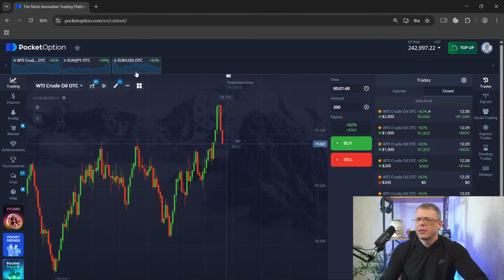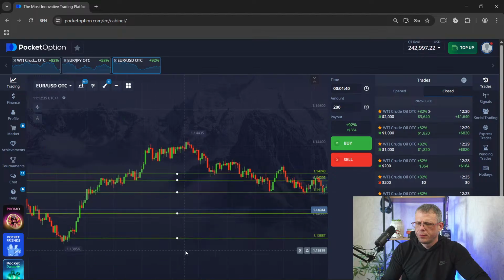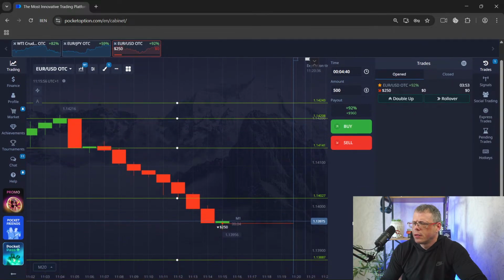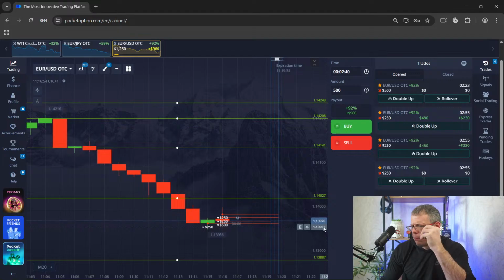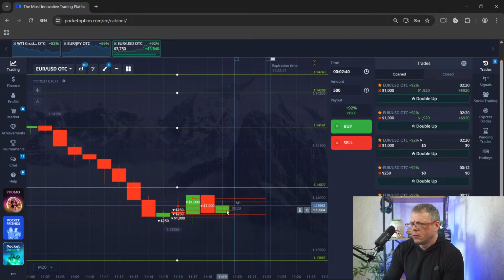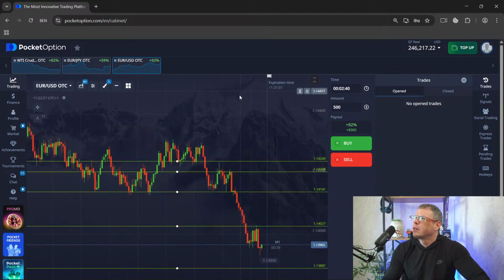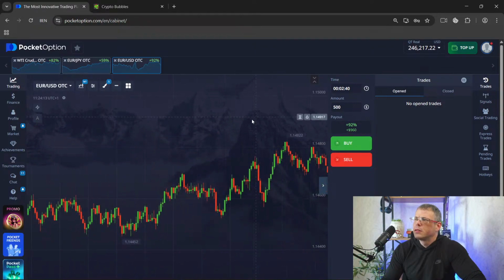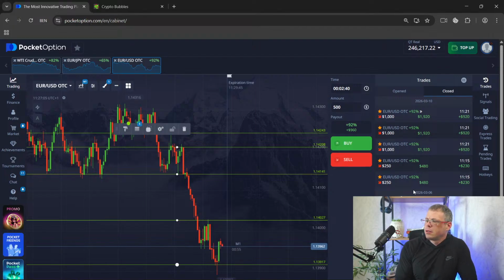TUESDAY LIVE 10.03 — Market Moves & Real-Time Trades